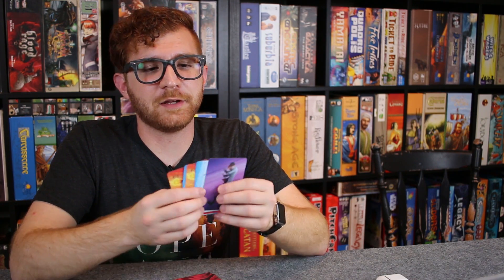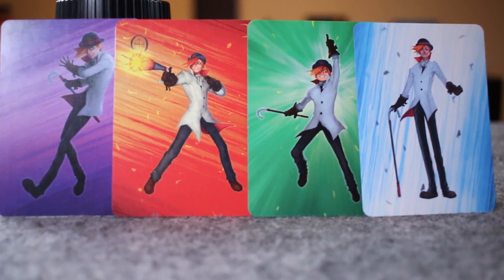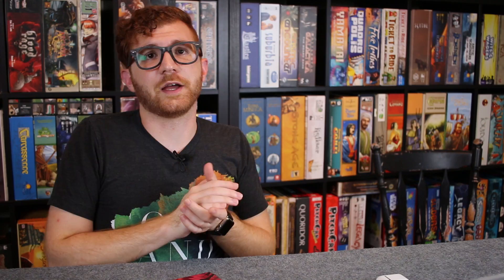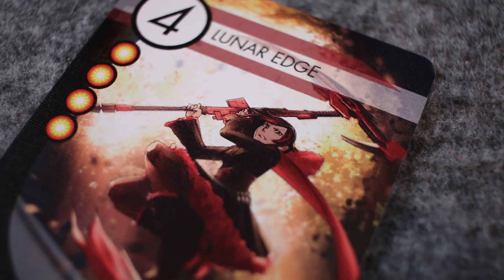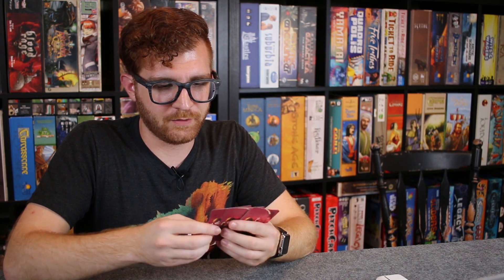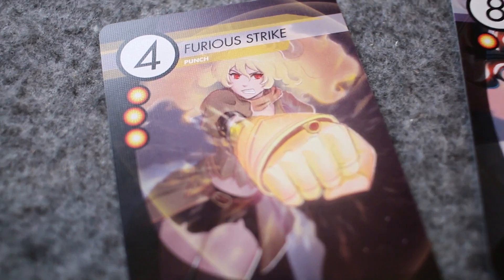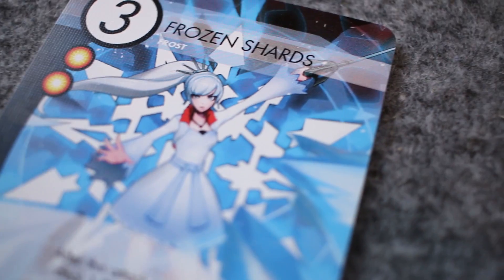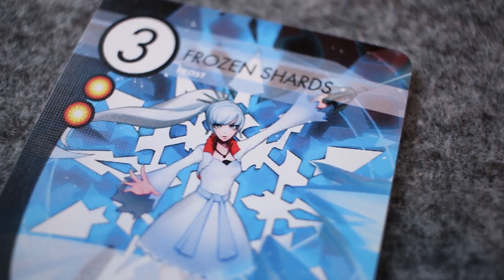RWBY Combat Ready Kickstarter Preview (Arcane Wonders & Rooster Teeth)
Rooster Teeth and Arcane Wonders hooked us up with a preview deck for their new Kickstarter, RWBY Combat Ready, so we wanted to give you all a little preview as well!

*This is not a paid preview

Summertime by Erik Lund @erik-lund-18

Video Produced by Elijah Longwell